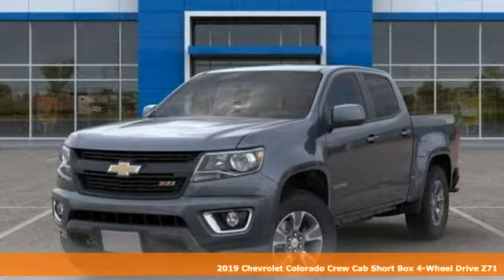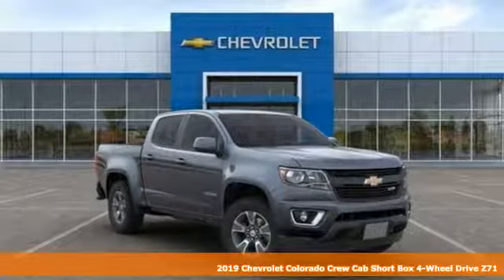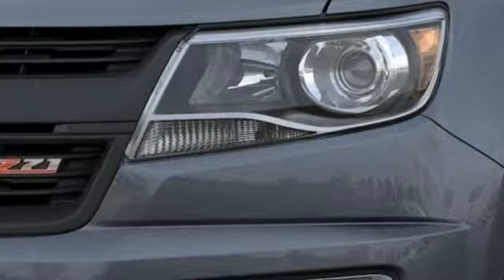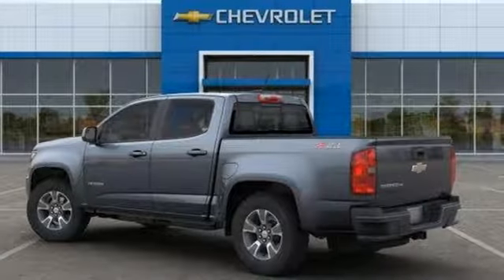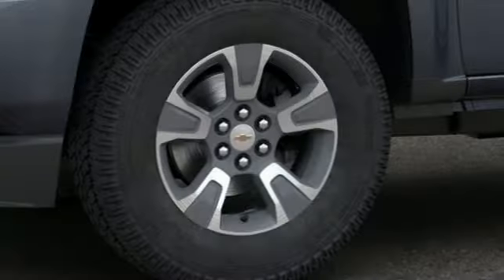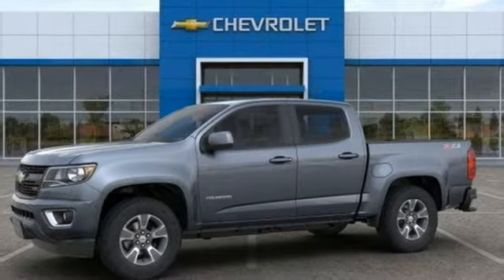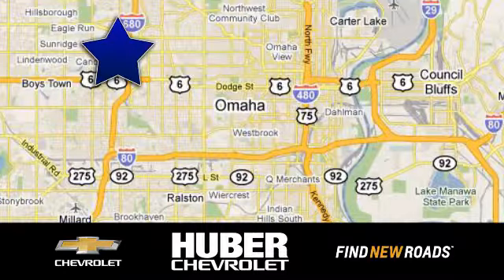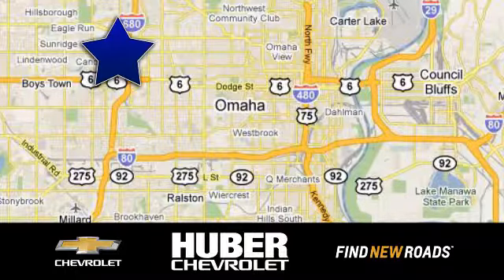New 2019 Chevrolet Colorado Omaha NE Lincoln, NE #2005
Year: 2019
Make: Chevrolet
Model: Colorado
Trim: 4WD Z71
Engine: 6 Cyl. 3.6L
Transmission: Automatic
Color: Satin Steel Metallic
Interior: Jet Black
Stock #: 2005
VIN: 1GCGTDEN3K1225687
Available Lifea€TMs more fun with the 2019 Chevrolet Colorado. The Colorado is built for utility and designed for individuality. Thanks to its rugged good looks, perfect size and quiet cabin combined with all the functionality of its bed and available storage system, this truck makes a statement in the city and in the country. Inside, youa€TMll find ample storage and available creature comforts like a heated steering wheel, cloth or leather-appointed heated front seats and a Bose sound system. Colorado offers three engines a€” a standard 2.5L I-4, an available 3.6L V6 and the available GM-exclusive Duramax 2.8L Turbo-Diesel a€” each of which is a winner in its own way. The 3.6L V6 delivers 308 horsepower, while the 2.8L Turbo-Diesel offers towing ability up to 7,700 lbs. The Colorado is packed with technology, including an infotainment system, wireless charging, multiple USB ports, Apple CarPlay and Android Auto compatibility, Wi-Fi hotspot and Bluetooth connectivity. Youa€TMll find a comprehensive suite of safety features such as rear vision camera, forward collision alert, lane departure warning and rear park assist. The 2019 Chevrolet Colorado is the midsize truck that offers it all.

Address:
11102 W Dodge Rd